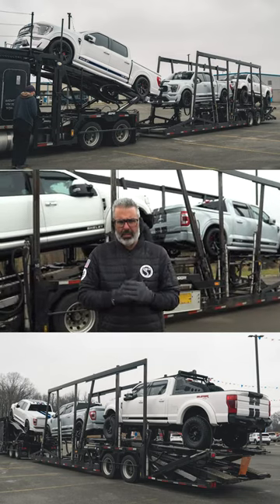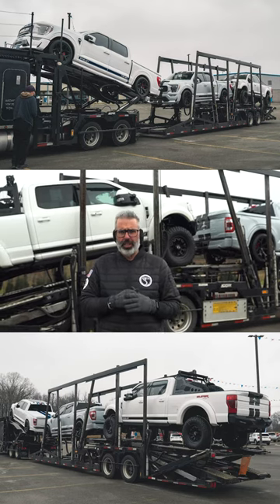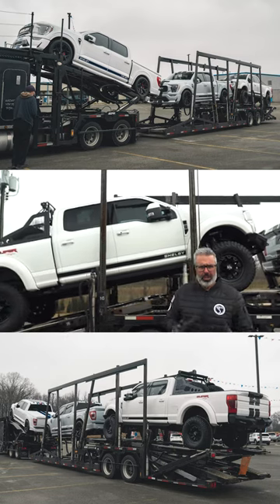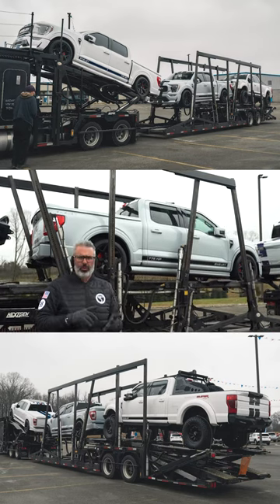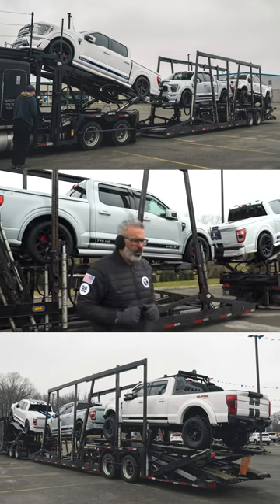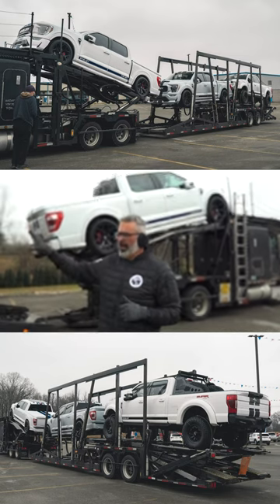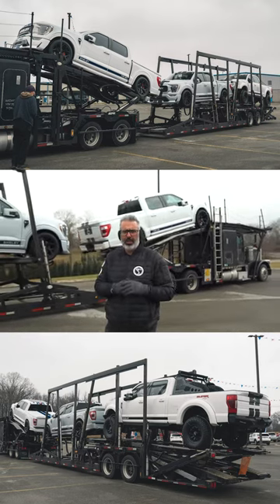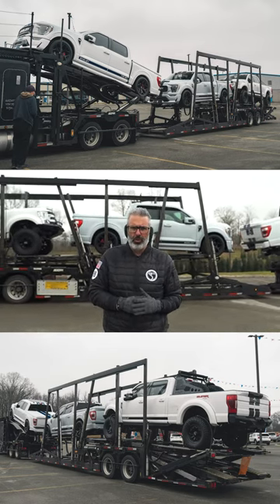FORD'S WHITE PAINT COMPARISON!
We show Space White, Star White, and Oxford White!